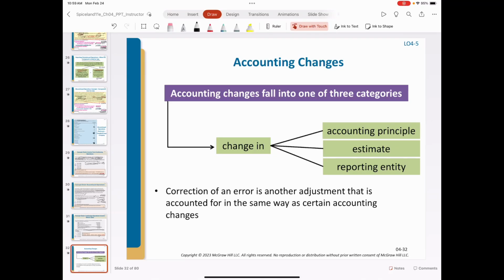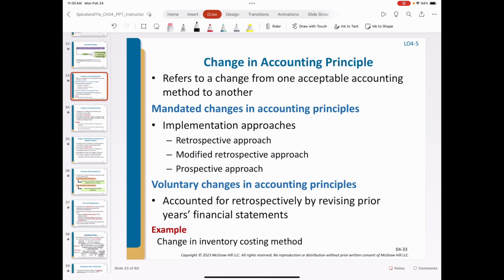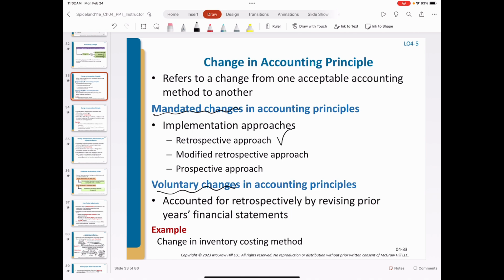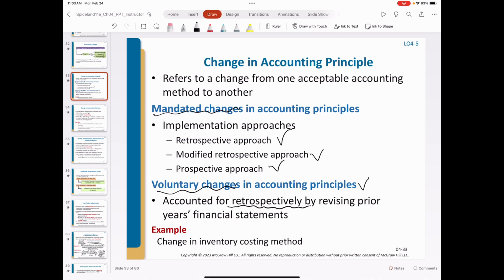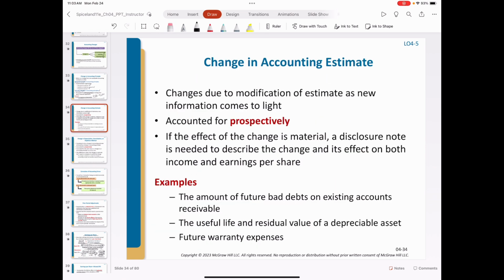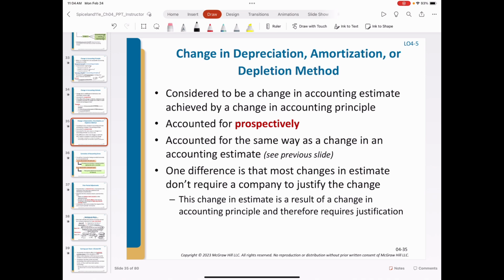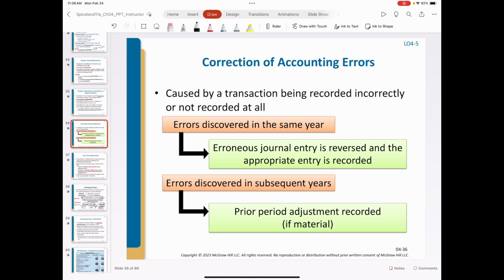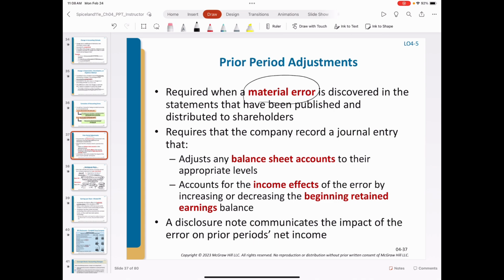Chapter 4 32-37 Accounting Changes and Errors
Accounting Changes and Errors